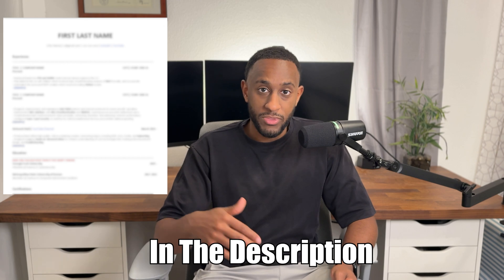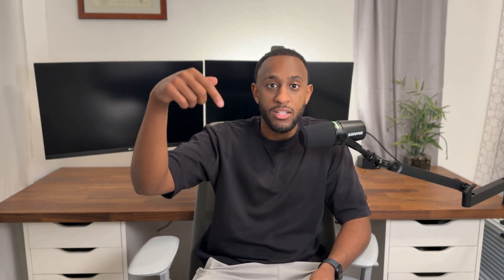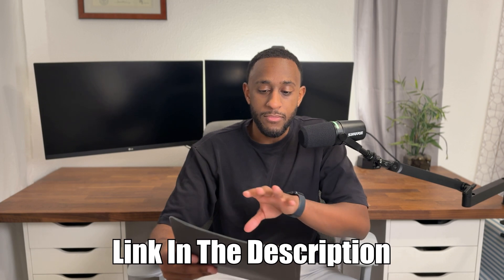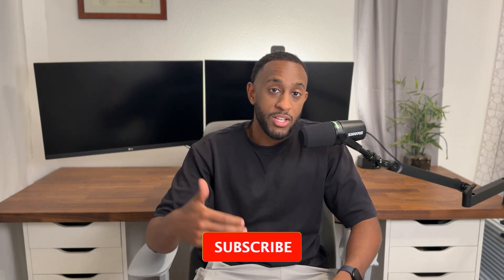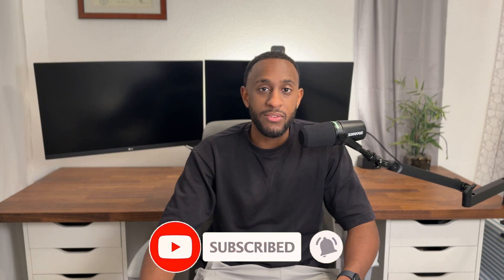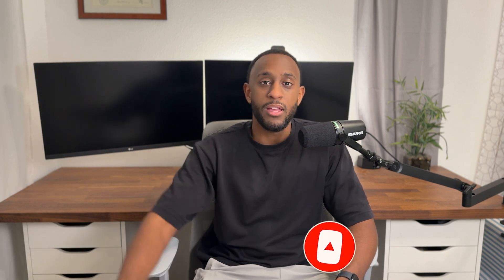How To Craft the Best Network Engineering Resume || 2025